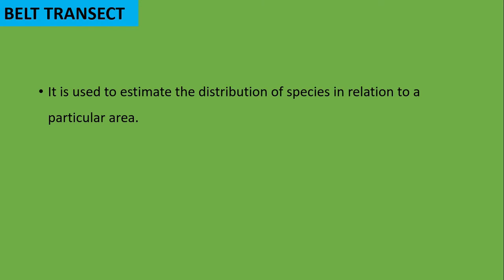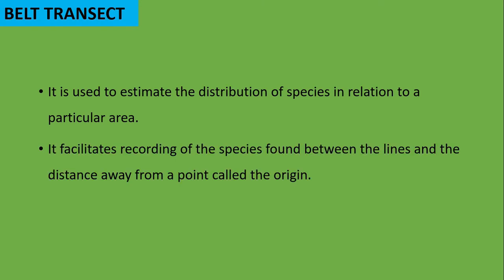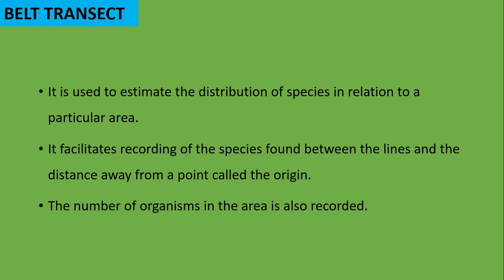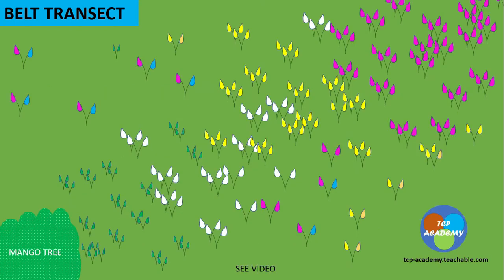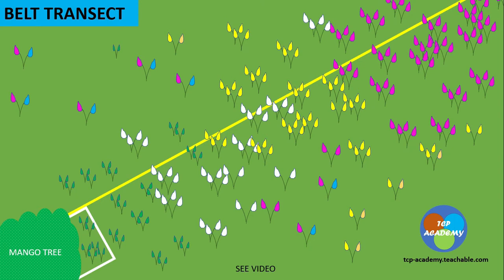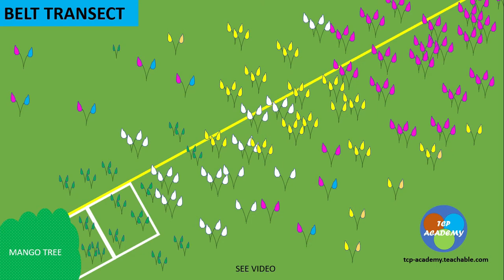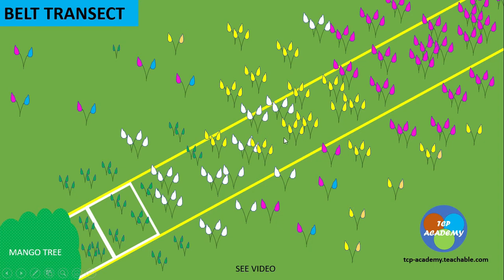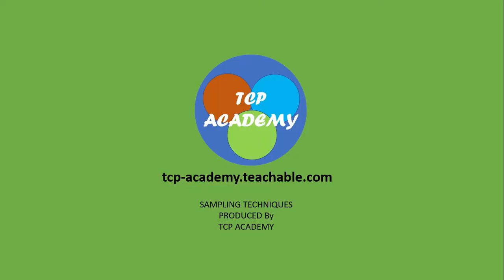HOW TO USE THE BELT TRANSECT CXC/CSEC